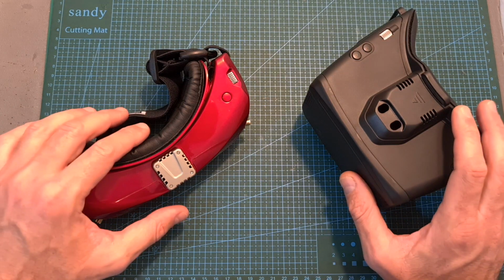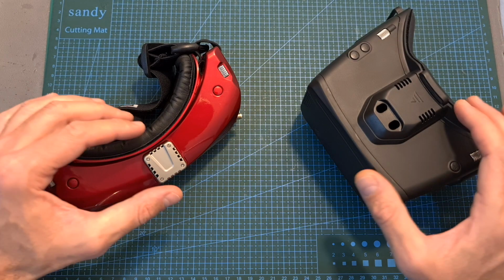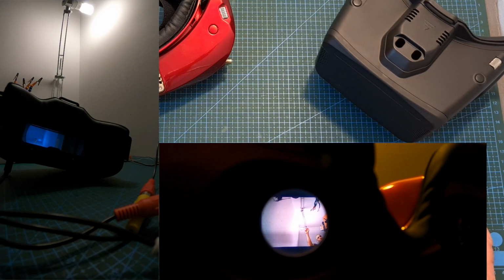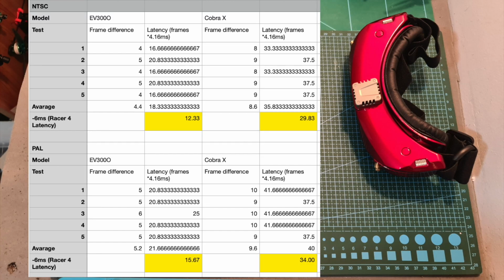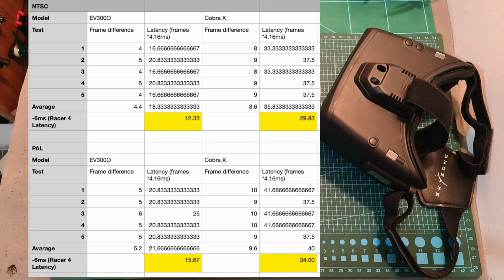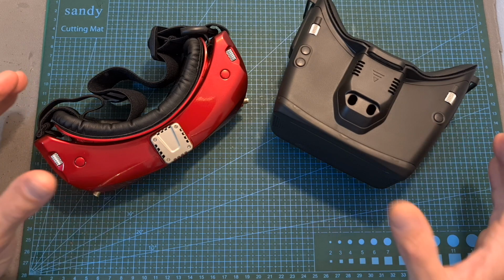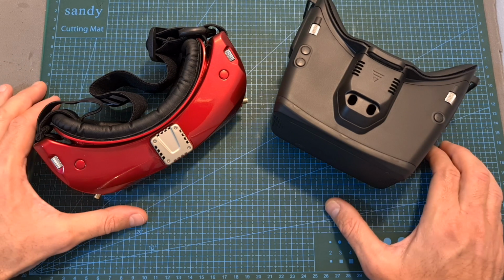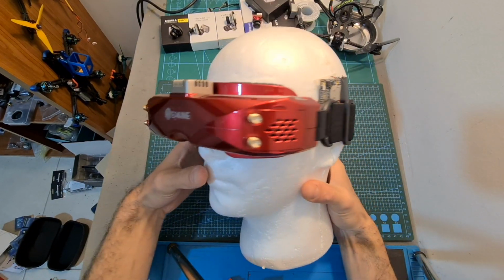Skyzone Cobra X & Eachine EV300O Latency Tests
╠╗║╚╝║║╠╗║╚╣║║║║║═╣ I Really Appreciate Your Support!

Description:

 SKYZONE Cobra S 800x480 / Cobra X 1280x720 5.8Ghz 48CH SteadyView Receiver FPV Goggles With Head Tracker DVR For RC Drone

Overview:
SKYZONE Cobra is a FPV goggle with LCD screen , the screen have vivid color and high luminance , pilot can see more details in the racing . With SteadyView receiver, the receiver merge two signal to one, avoid image tearing and rolling when signal is weak, make image more stable and clear in challenging condition. The goggle support pilot wear glass while fling. The new OS with several languages to set select, pilot have no trouble with the menu system, with shuttle wheel and new user interface, pilot can set all the setting just by rolling the wheel without taking off the goggle. The goggles can Power by 1 cell 18650 battery or 2~6s lipo battery, the USB charging and DC charging make goggle simple to use in the filed.

Notice:The battery not include

Description:
Brand Name:Skyzone
Item Name: Cobra S, Cobra X (optional)
Color: Grey, Black (optional)

Specifications:

Model: Cobra X
Screen:LCD
Resolution:1280X720
FOV (Diagonal): 50°
AspectRatio:4:3/16:9
Receiver: 5.8Ghz 48CH SteadyView Receiver
Language:10 Language
Power Supply: 1 Cell 18650/DC 6.5-25.2V/USB 5V
Power Consumption:12V 0.63A 5V 1.5A
DVR: H264, 30fps,MOV 6Mbps, SD up to 128Gb
Head Tracker:3-axis Accelerometer,3-axis gyroscope
Dimensions: 190*150*110mm
Weight:332g

Model:Cobra S
Screen:LCD
Resolution:800X480
FOV (Diagonal): 50°
AspectRatio: 4:3
Language:Chinese/English
Power Supply: 1 Cell 18650/DC6.5-25.2V/USB5V
Power Consumption:12V 0.59A 5V 1.4A
DVR: MJPEG, SD up to128Gb
Head Tracker:3-axis Accelerometer,3-ax is gyroscope
Dimensions: 190*150*110mm
Weight:332g

Package Included:
1x Cobra FPV Goggles
1x Receiver Module
1x Head Strap
1x Power Cable
1x Headtracker Cable
2x 5.8GHz 2dD Antennas
1x Video/Audio Cable
1x USB-C Cable
1x User Manual